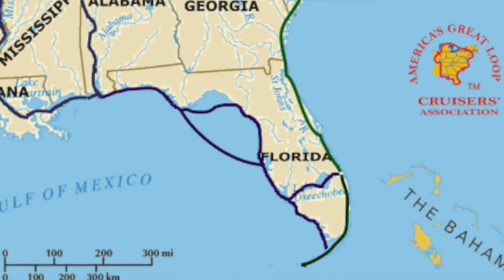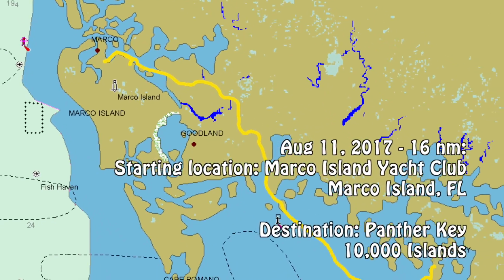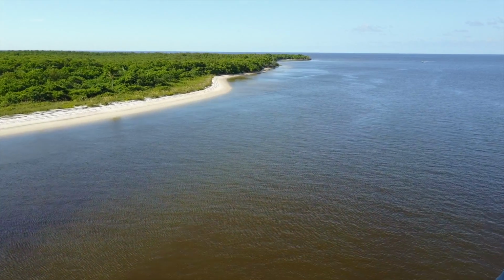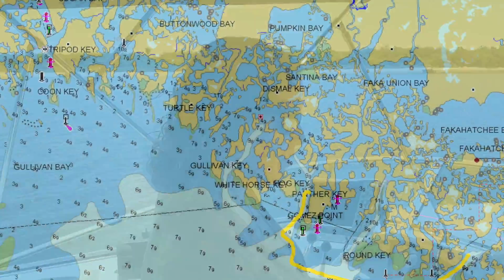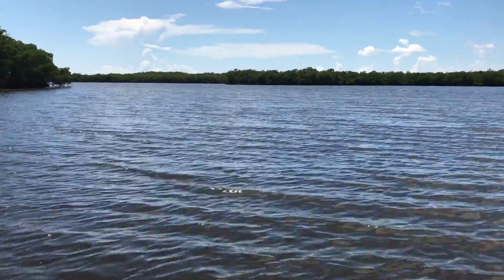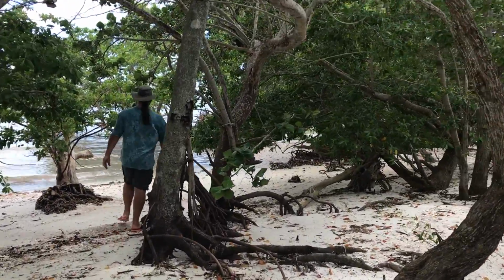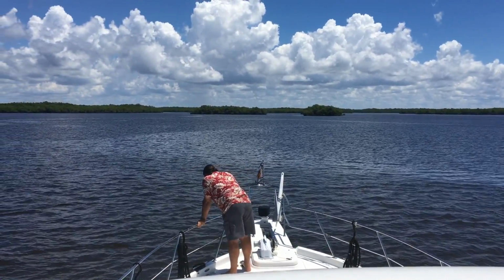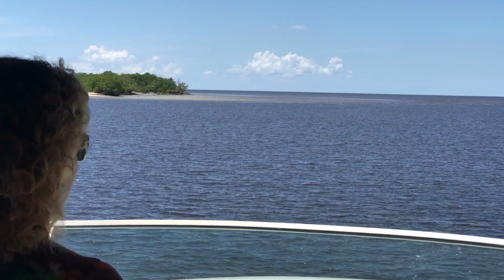Cruising Ten Thousand Islands, South to the Keys Part 3 | Great Loop Cruising, Ep 6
Great Loop, South to the Keys Part 3
Dates of this passage: August 12-15, 2017

Picking up where we left off before Hurricane Irma interrupted. Continuing our cruise down from Ft. Myers to the Florida Keys to explore 10,000 Islands and the Everglades.

This segment covers our first three anchorages in the 10,000 Islands - Panther Key, West Pass and Russell Pass.

All gorgeous and wonderful, but is this anchoring in isolation thing really all it's cracked up to be?

Great Loop Log:
Distance: 145 nm
Stops: 12
Marina Nights: 97
Anchored Nights: 12
Bridges: 9
Locks: 0

Cherie & Chris have been full time technomads since 2006. In the winter we explore land in our 1961 GM 4106 bus conversion. In the spring/summer we move aboard our 1999 Bayliner 4788 slowly exploring America's waterways along the Great Loop.

We share for fun in our spare time. We have full time jobs that fund our adventures - running - where we track mobile internet options for RVers and cruisers.

We love sharing a slice of our life with others Facebook and Instagram.   We use the name 'Technomadia' in all those places. Come join the adventure however you choose!